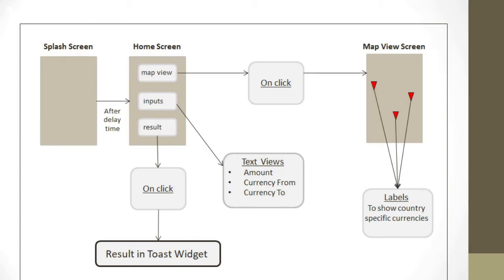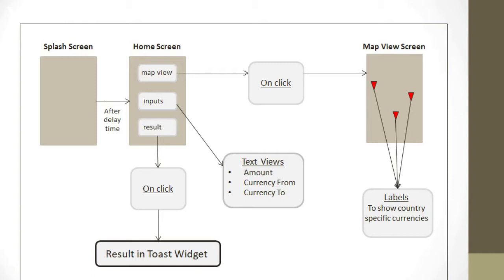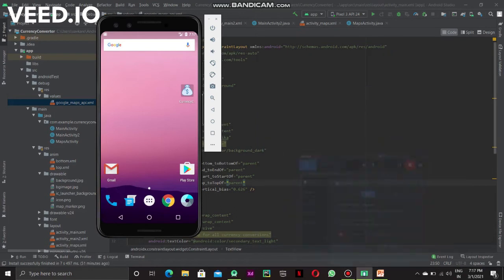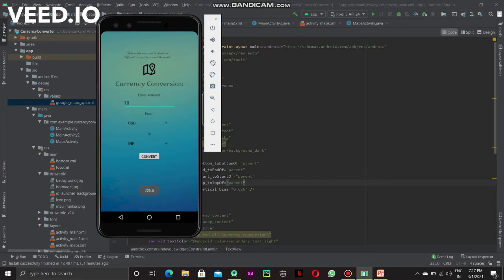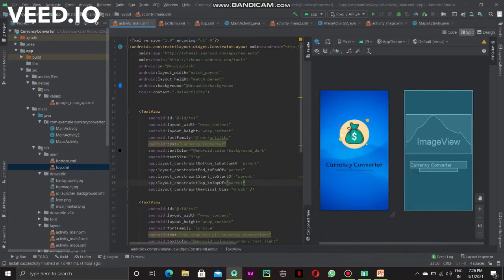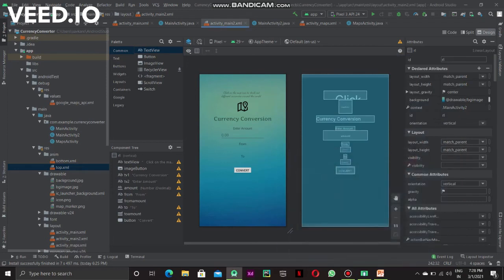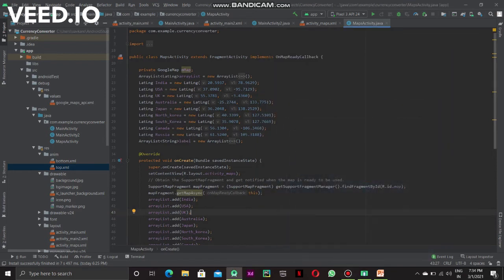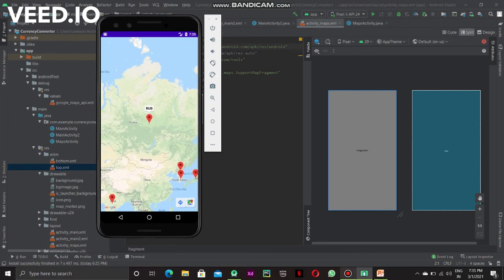Android App for Currency Conversion